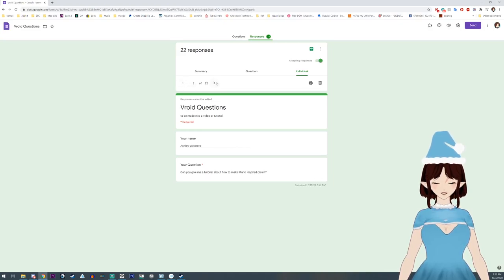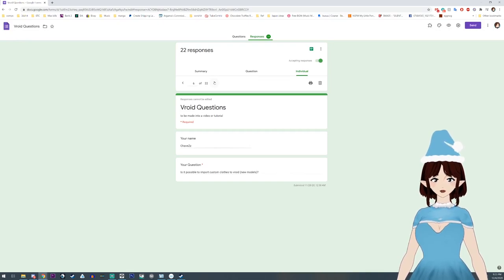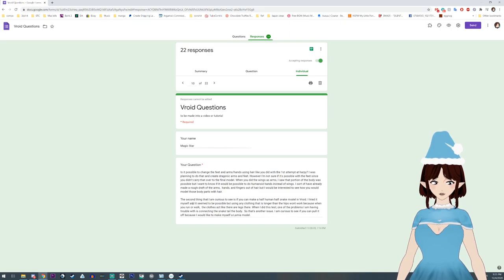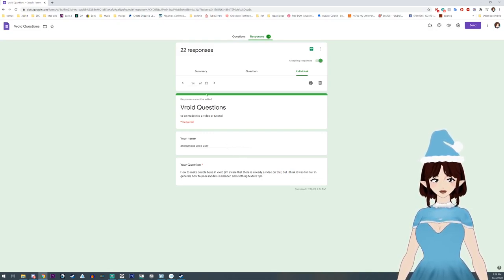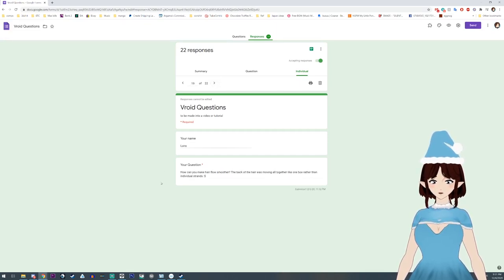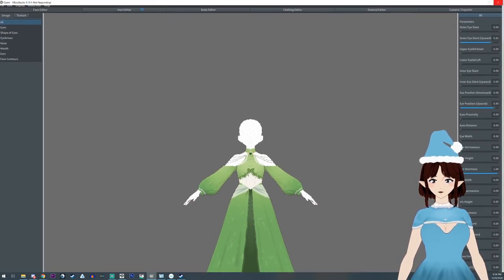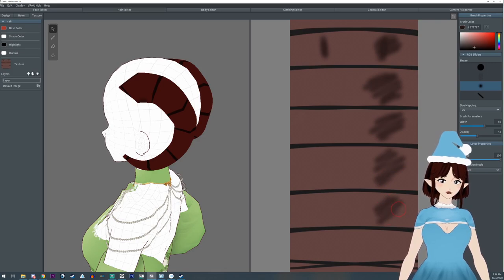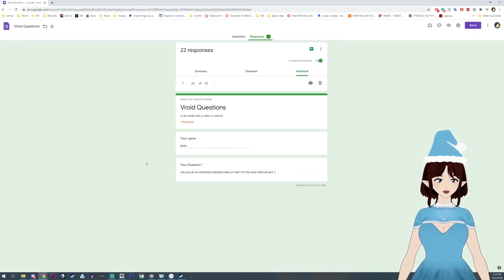Q & A plus How to make Horns!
I answer some questions an show how to make horns!